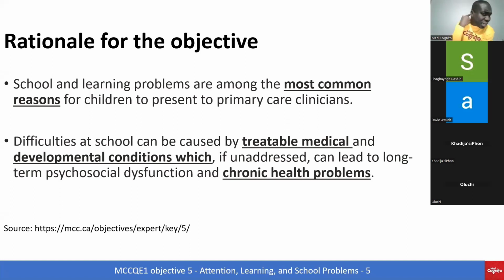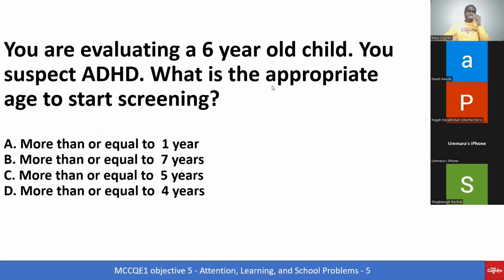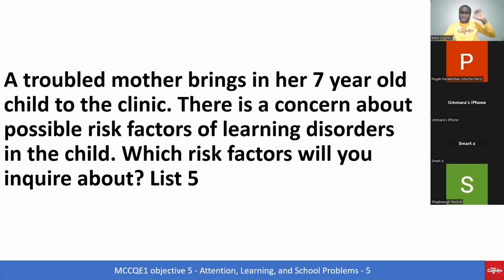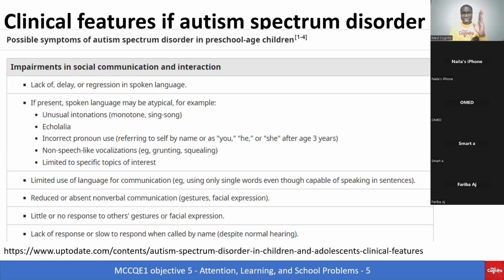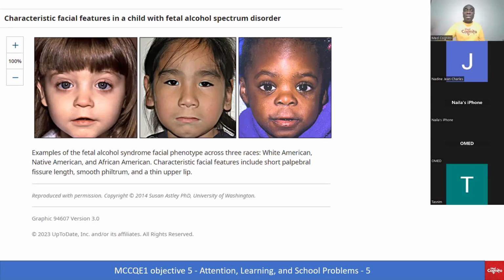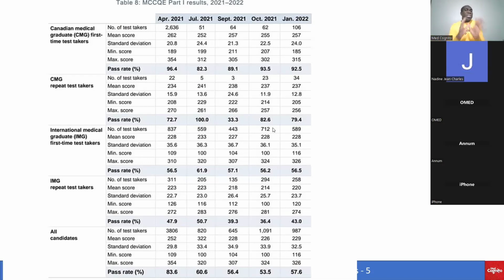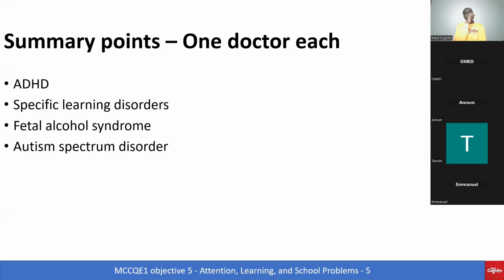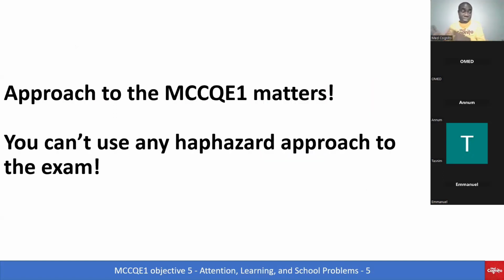Attention, Learning, and School Problems - MCCQE1 Objective 5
🌟📚 Mastering Minds: MCCQE1 Objective 5 on Attention, Learning, and School Problems Explored! 🚀📚

Hello future child advocates! 👧👦 Ready to delve into the intricate realm of Attention, Learning, and School Problems within the MCCQE1 Objective 5? This video is your exclusive guide to understanding, diagnosing, and mastering the complexities of pediatric learning challenges! 🧠👩‍⚕️👨‍⚕️

🔍 What Awaits You:
✅ In-depth exploration of MCCQE1 Objective 5
👀 Understanding the diagnostic approach to learning and attention issues
📊 Identifying common causes and differential diagnoses in pediatric populations
🌟 Strategies to confidently navigate Objective 5 scenarios

📺 Ready to empower young minds? Watch this exclusive overview NOW!

Whether you're a med student gearing up for the MCCQE1 or a healthcare enthusiast intrigued by pediatric neurodevelopment, this video is your backstage pass to mastering Objective 5! 🗝️💪

👍 Ready to become a champion for children's mental health? Let's elevate our understanding of pediatric learning challenges together! 🌟📚👩‍⚕️👨‍⚕️